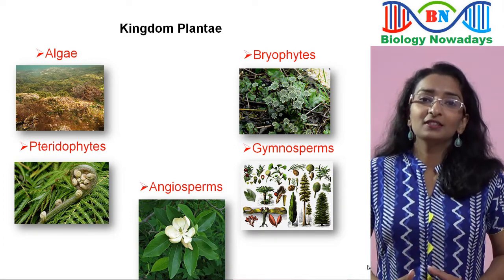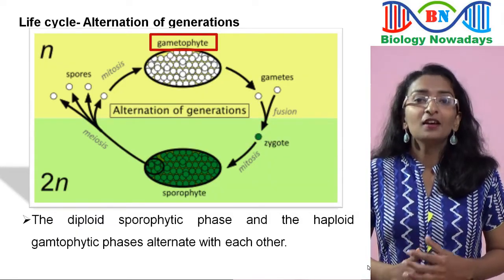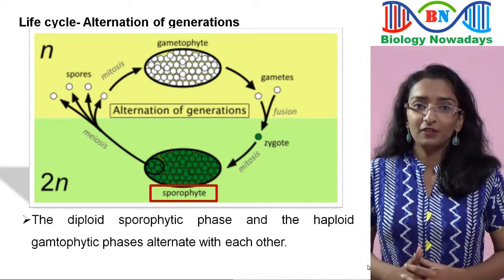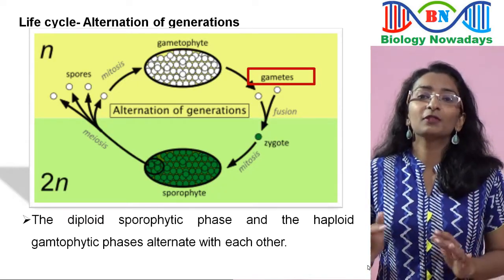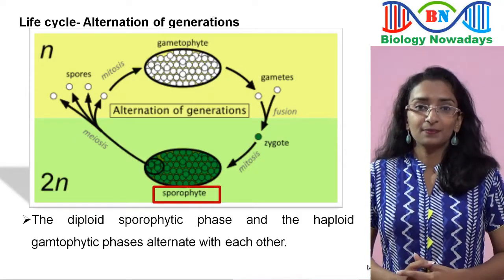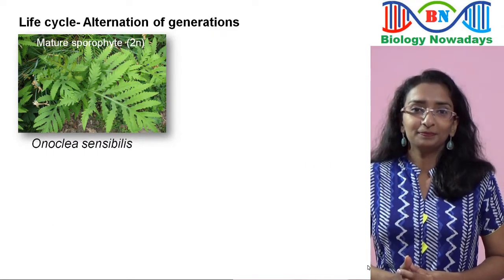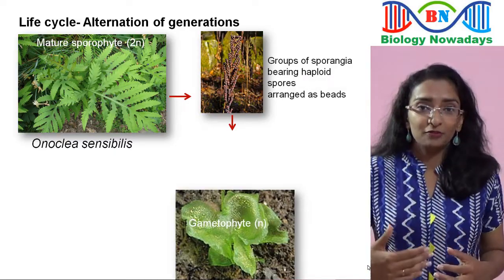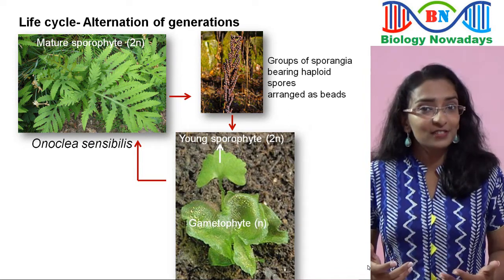Alternation of generations in plants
Alternations of generations in plants
This video is primarily designed for class 11 NCERT biology students but it will be useful for all those who are interested in learning biology. Also this video will be very helpful for students preparing for NEET/ AIIMS/ JIPMER/ KCET exams.